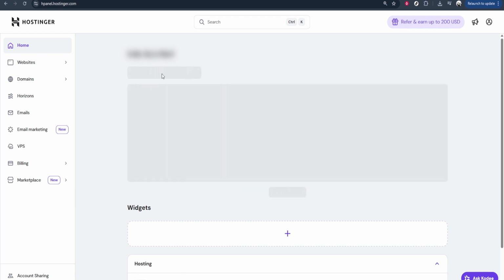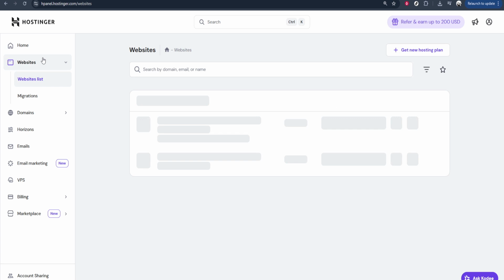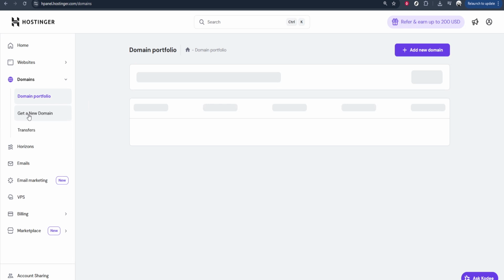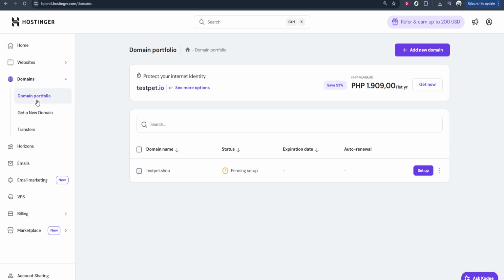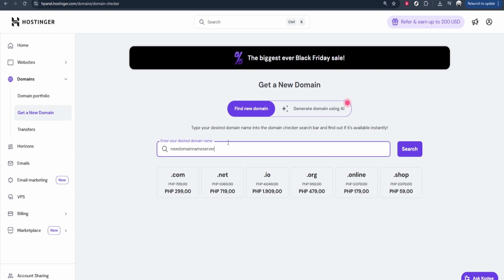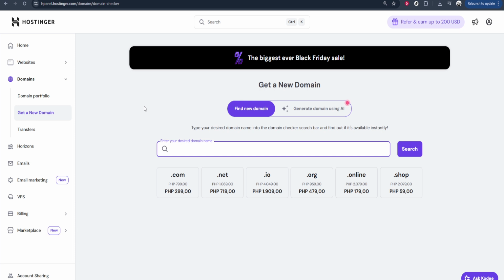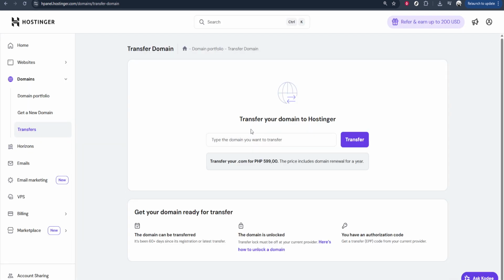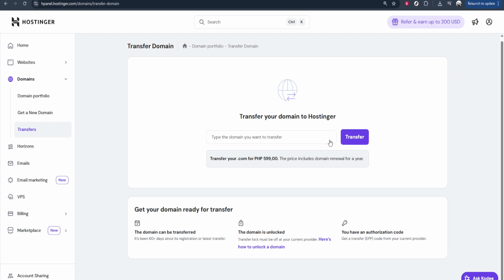How to Change Your Nameservers on Hostinger | Easy Guide 2025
In this video, you’ll learn how to change your nameservers on Hostinger — so you can connect your domain to your hosting plan or point it to another server easily.